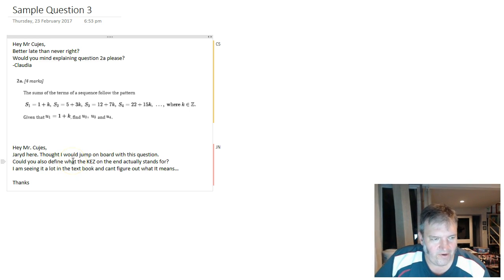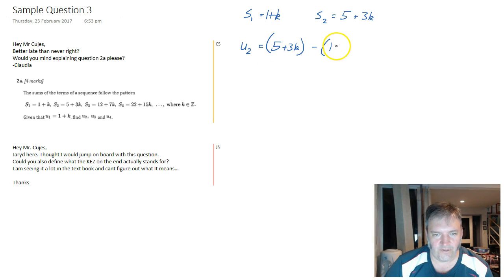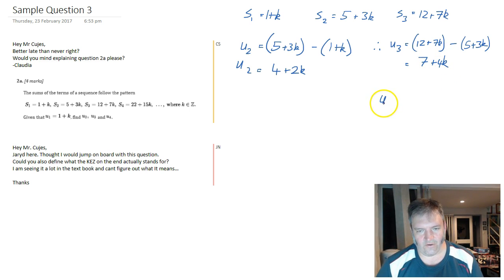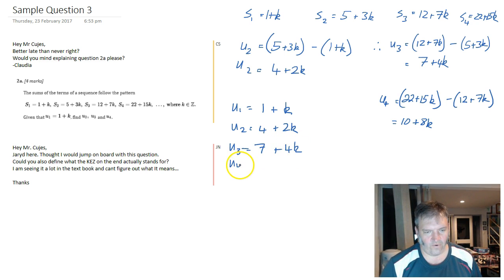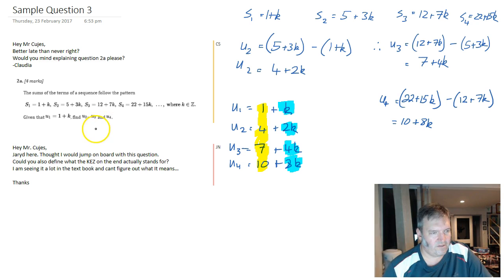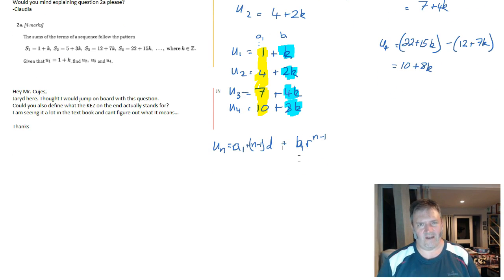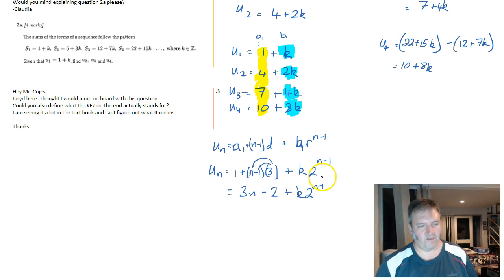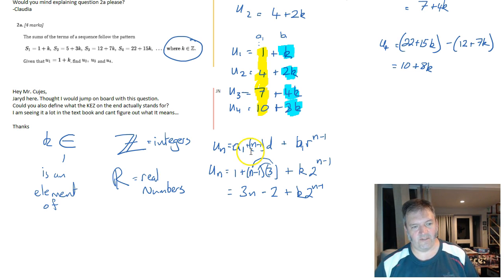IB SL Sequences and series combination question